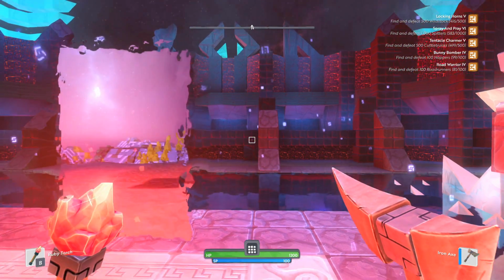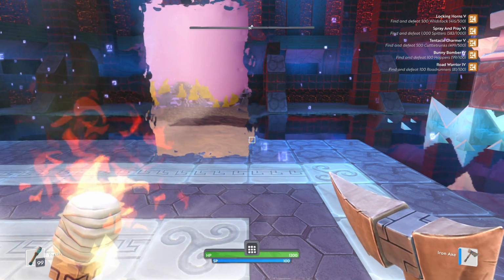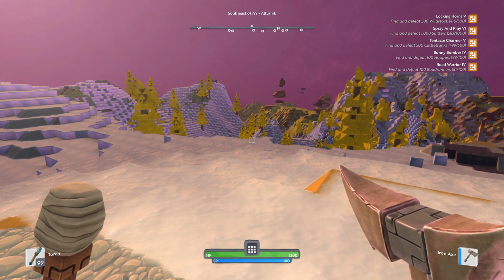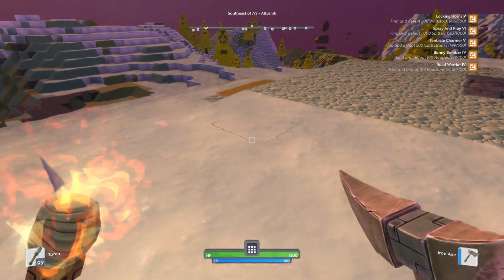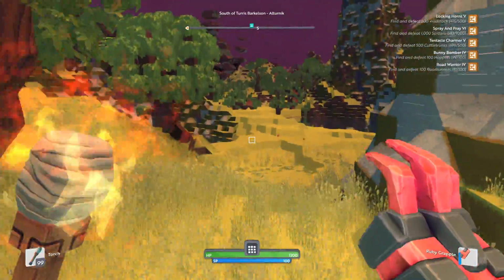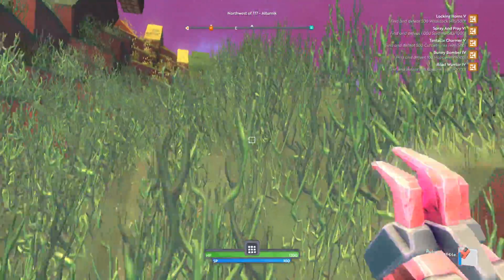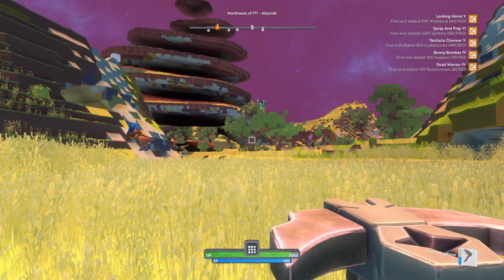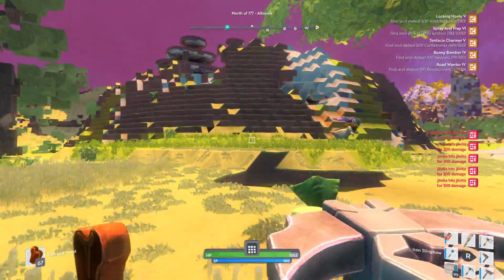UI, Critters, & Resorces! | Releases 159 | Boundless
New UI, Creature AI / Looting /,  Foundation for Progression and Stat System, Resource Redistribution and so much More!